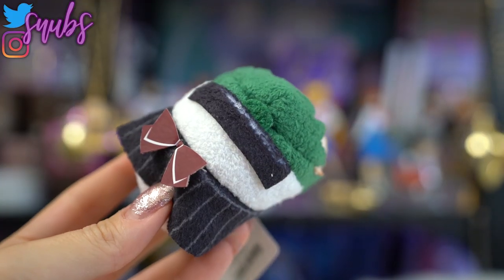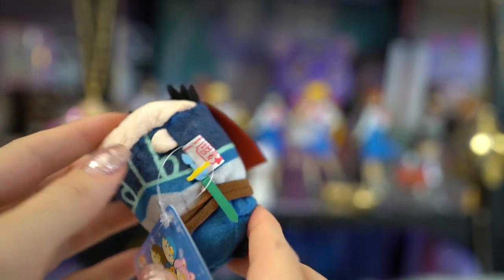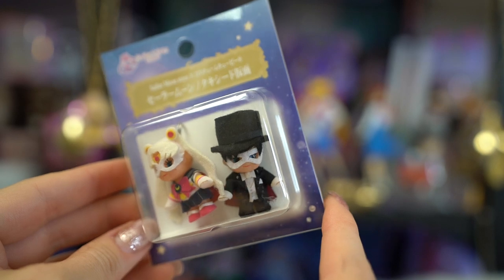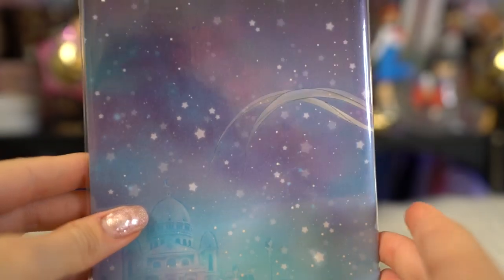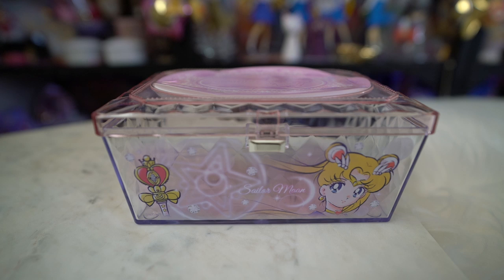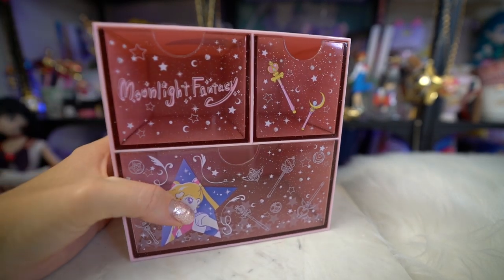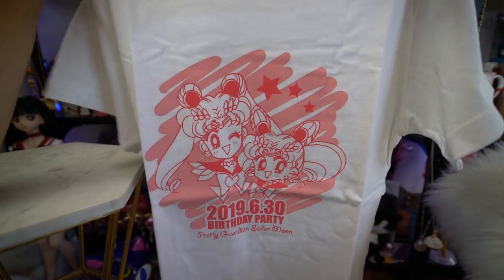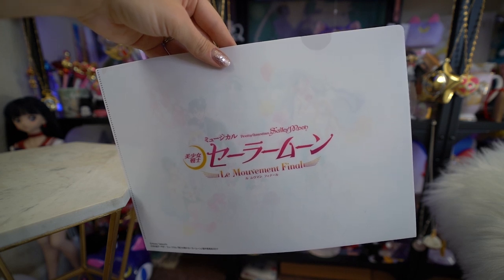Sailor Moon Store Haul! New Tsum Tsum Otedama, 2020 Planner, Usagi Birthday Goods! - Sailor Snubs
Unboxing my newest Sailor Moon Store haul!

Usagi Birthday 2019:
Shopping bag: 926 yen
Clear file: 463 yen
Towel: 2000 yen
T-shirt - 3000 yen

Tsum Tsum Otedama - 650 yen

2020 Planner - 1500 yen - 1800 yen

Cleaner mascot - 1350 yen

Embroidery Sticker - 680 yen

Boxes - 780 yen to 1680 yen

Neck strap - 1280 yen

Cupie - 1800 yen for two

Products I Use ➜